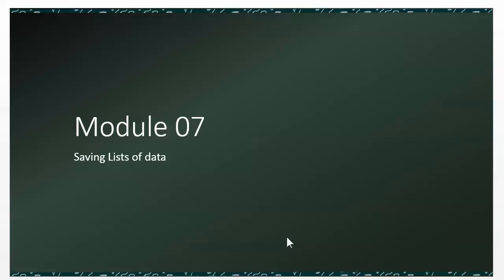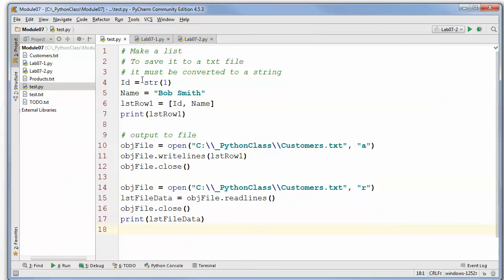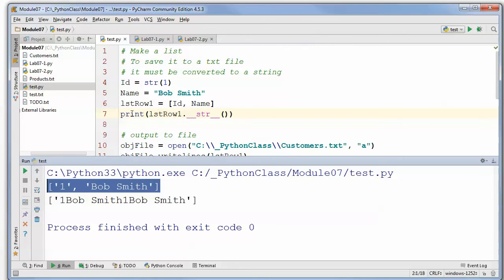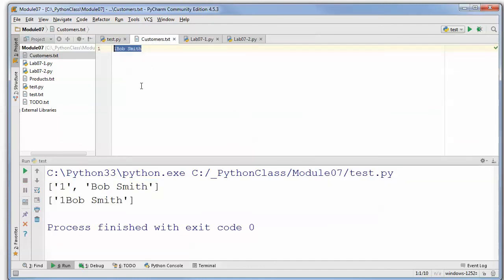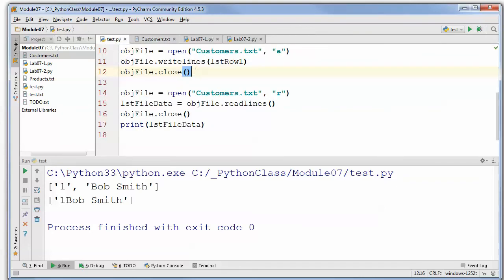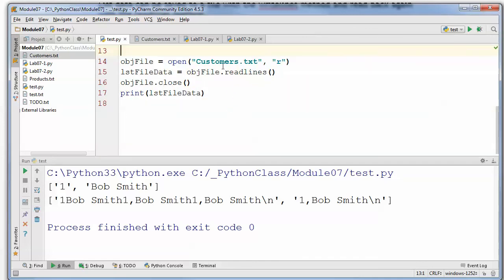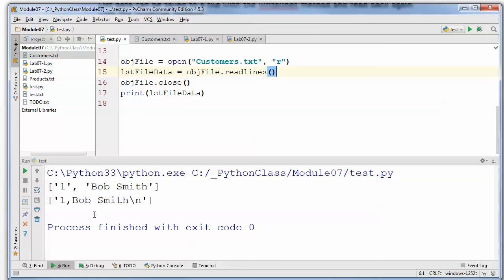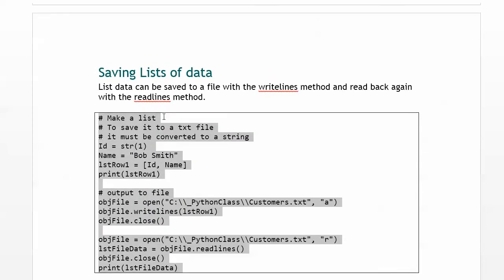Python Module 07 08 Saving Lists of Data